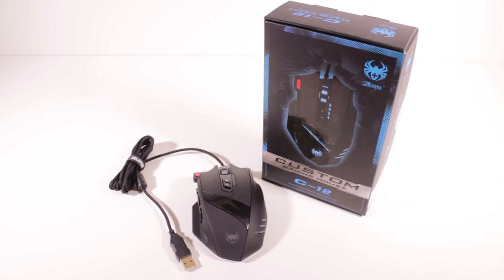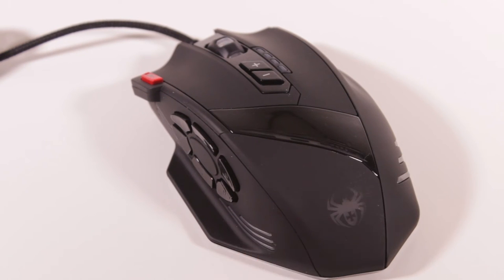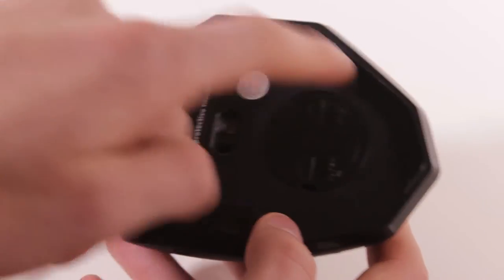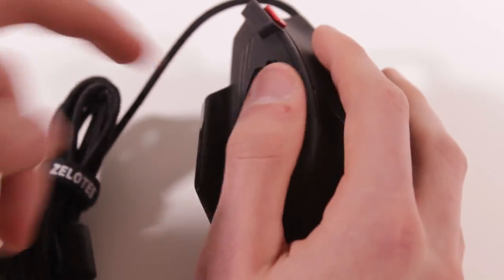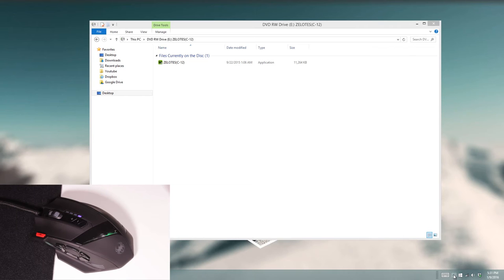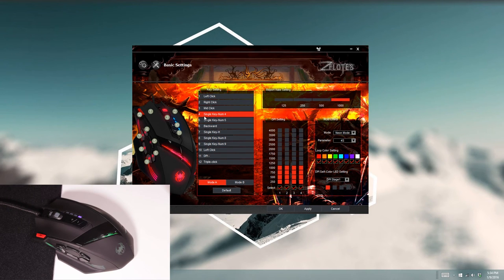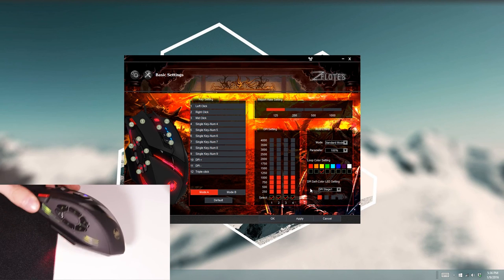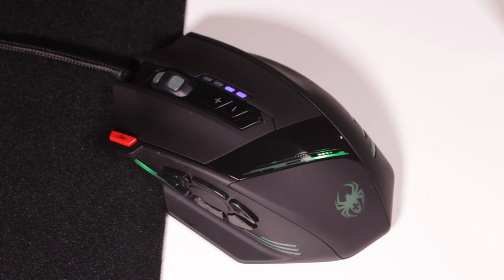Zelotes C-12 Gaming Mouse [Review]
This video contains: A review of the Programmable Zelotes C-12 Gaming Mouse 4 level DPI switch, 12 Programmable Buttons, and Weight Tuning Cartridge